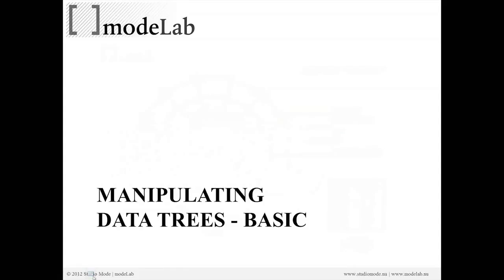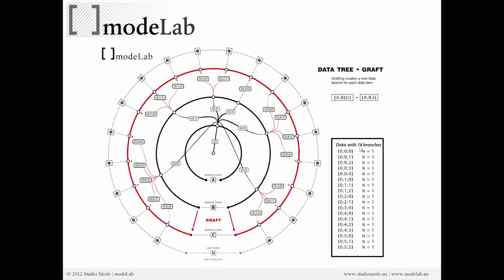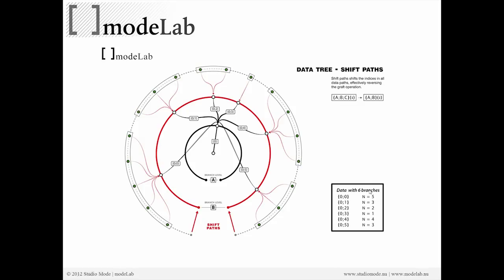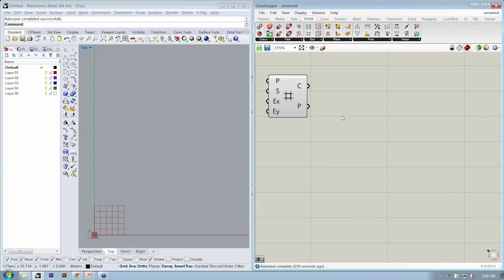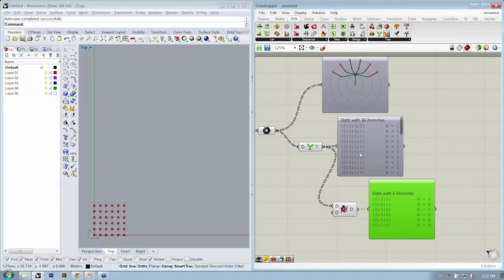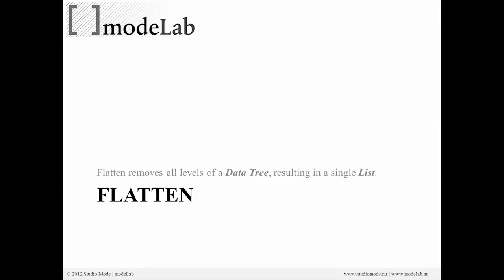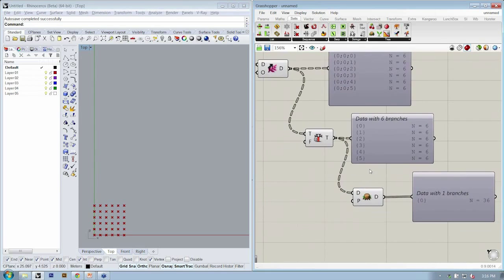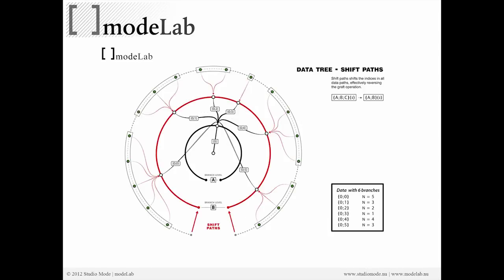Working with Data Trees 05 | Basic Manipulations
The main challenge we hear from users who want to implement Grasshopper into their creative process is always Data Trees. Data – how it’s stored, accessed, and associated – is the threshold that separates you from fluid execution and powerful routines in Grasshopper. Beginning with a presentation on the main principles of working with Data Trees, this course will incrementally unpack a diverse set of Data-related techniques through a series of “live” exercises. Additional topics covered will include: what is a Data Structure, why Data Trees look the way they do, and how to navigate, manipulate, and grow your Data Tree in an organized way.